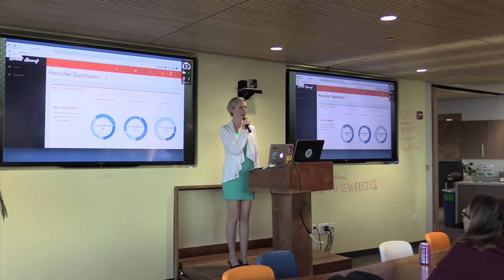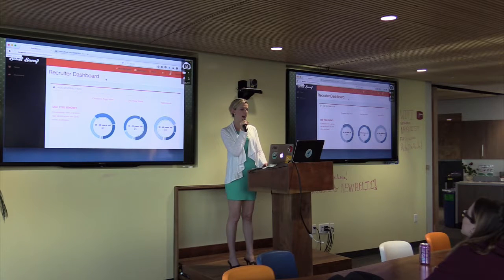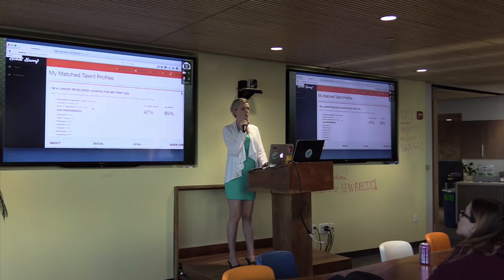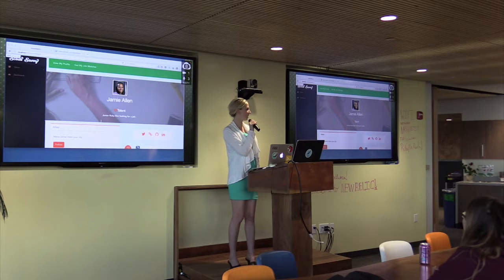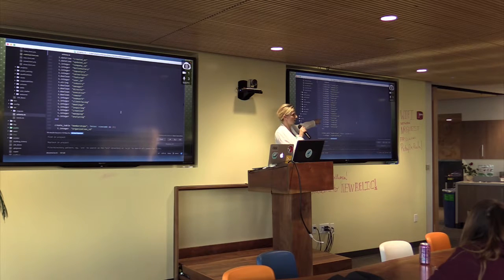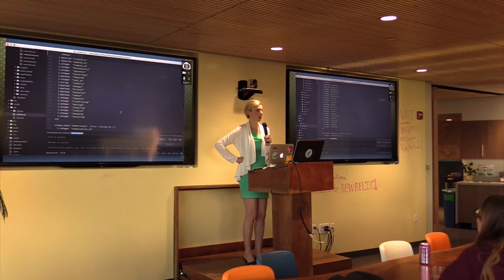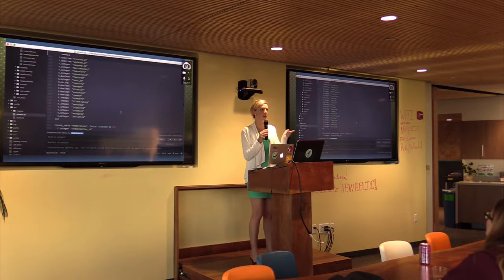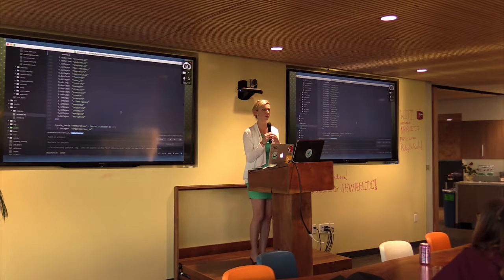ScoutSavvy - NewTech PDX - April 2016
Kathryn Brown of ScoutSavvy

“As a woman working in the male-dominated tech world, I founded ScoutSavvy to give everyone a fair shot at finding meaningful employment. I’ve always been underestimated because of my youth, kindness, and my propensity toward laughter. But trust me, I’m a formidable enterprise SaaS founder, and I’m doing it my way to prove that it is possible to succeed without conforming to the stereotypes we all face in the workplace. I hope that ScoutSavvy can inspire people everywhere to dream big and go after their career goals, no matter where they come from or what they look like. ”
— KATHRYN BROWN